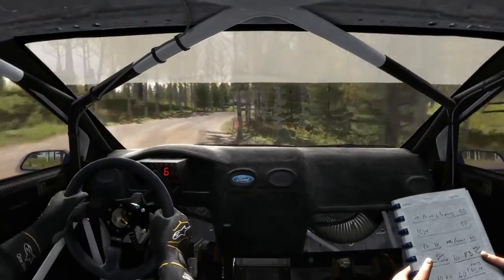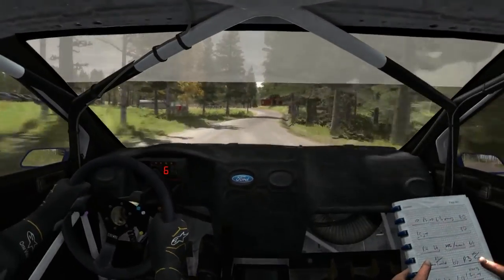DIRT Rally 2015 FORD Focus RS Rally 2007(заезд 6-replay)